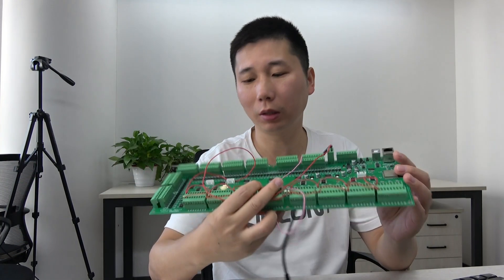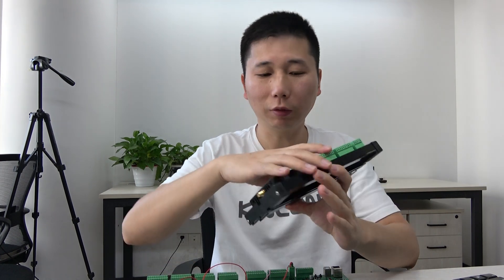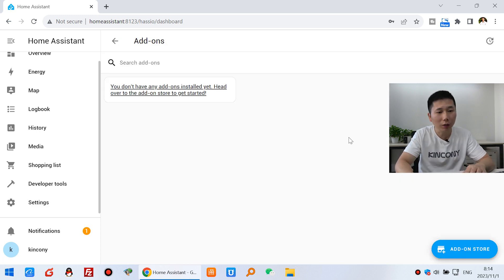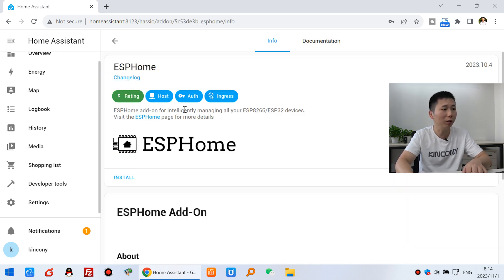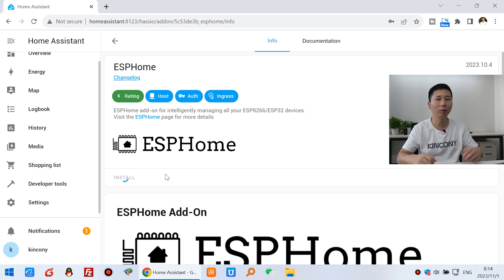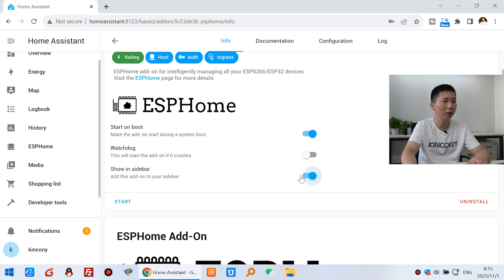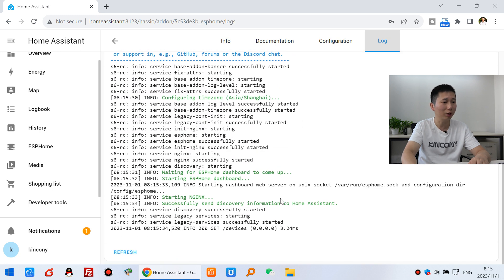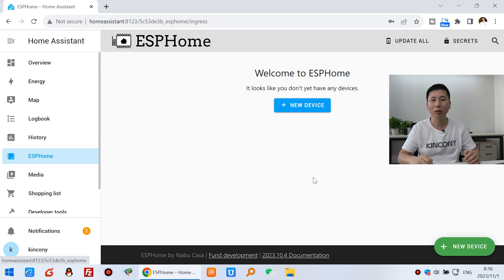how to install esphome on home assistant for beginner 2023.11